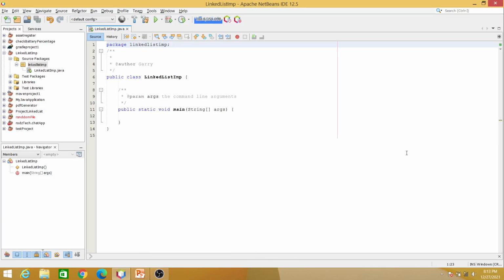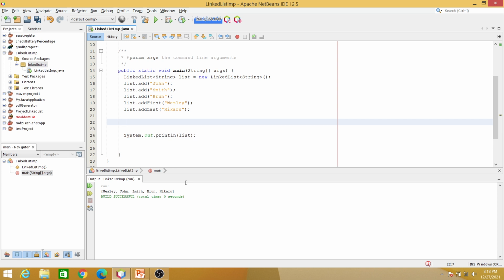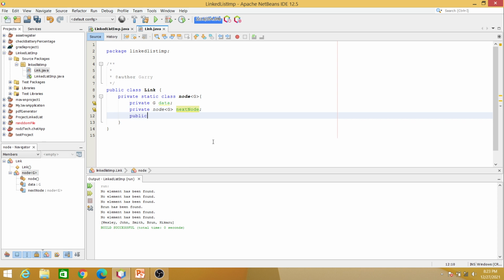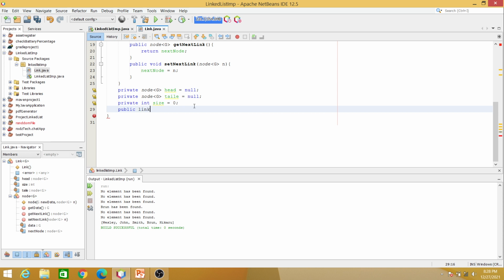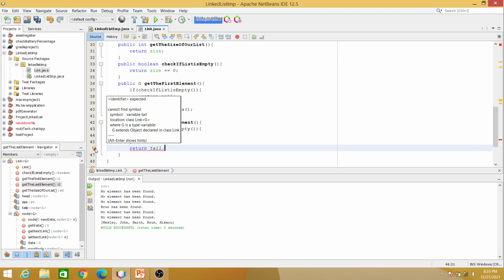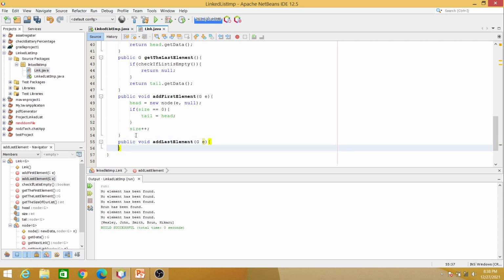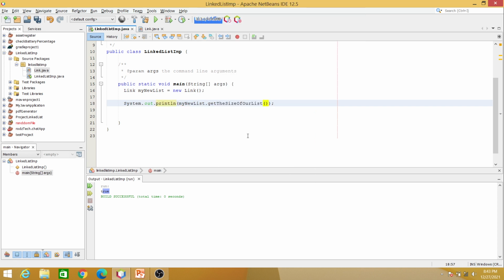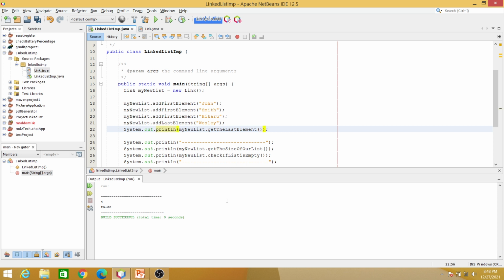Java : LinkList Implementation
Simple sample of java linked list implemwntation